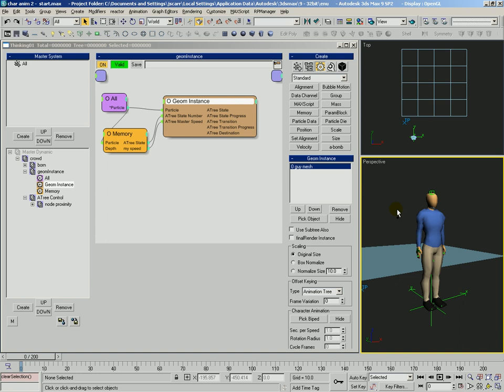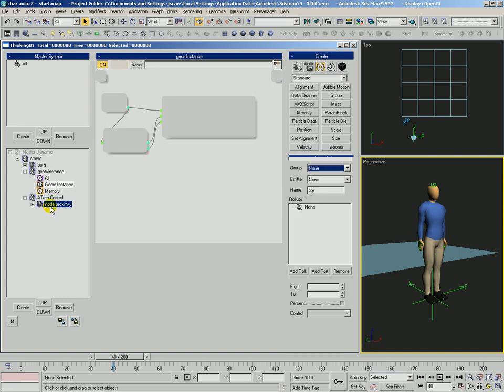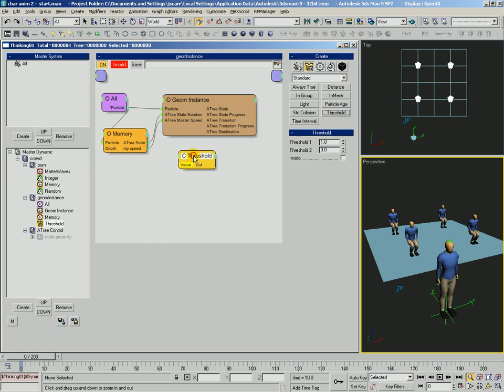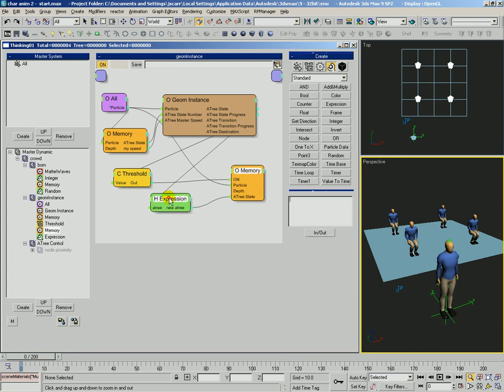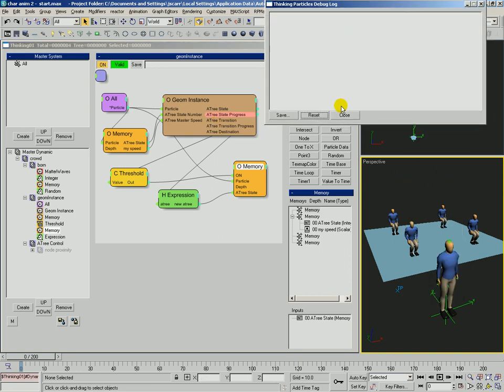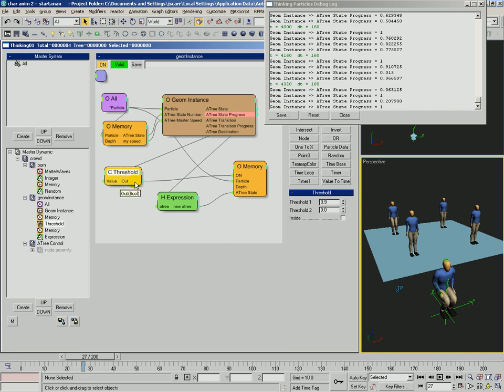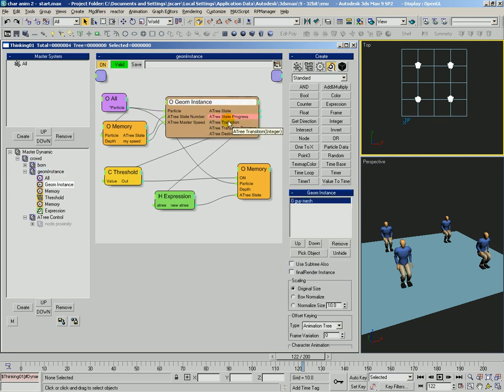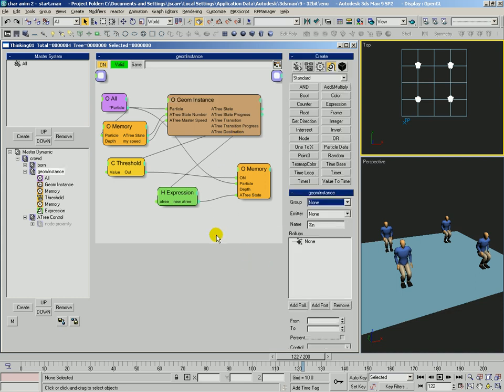How to CharAnim GeomInstance